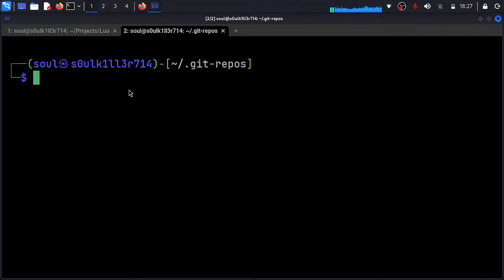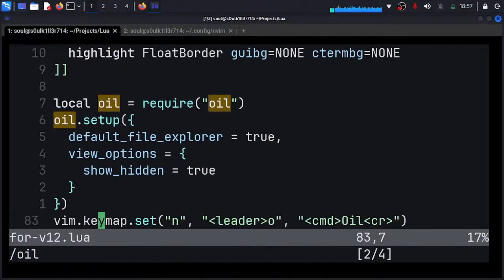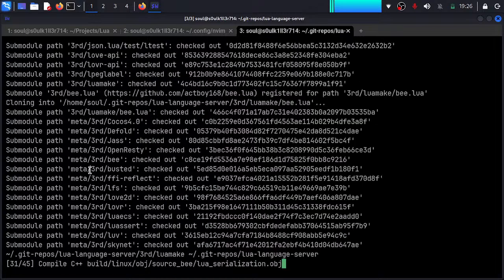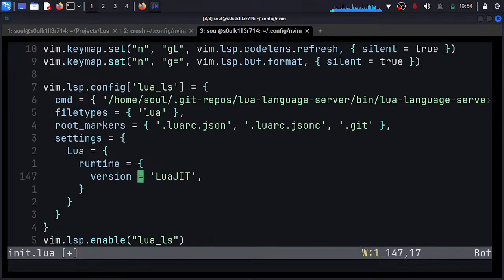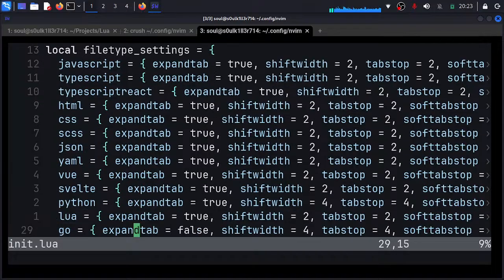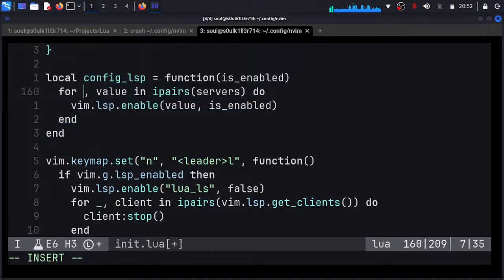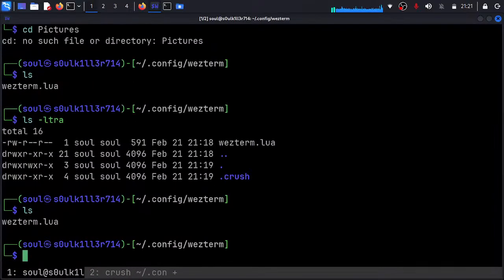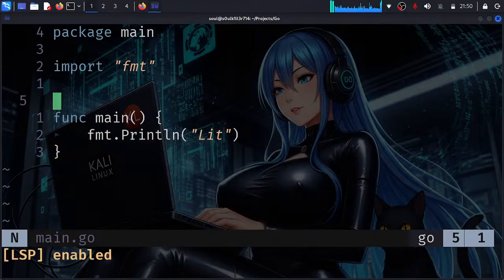Install neovim from scratch in 2026 | Setup an IDE/PDE for Software Dev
Installing neovim from scratch in 2026 is not that hard. You just need to know where to look and what to do. If this is your first time with neovim, I hope this helps you. Thanks :)